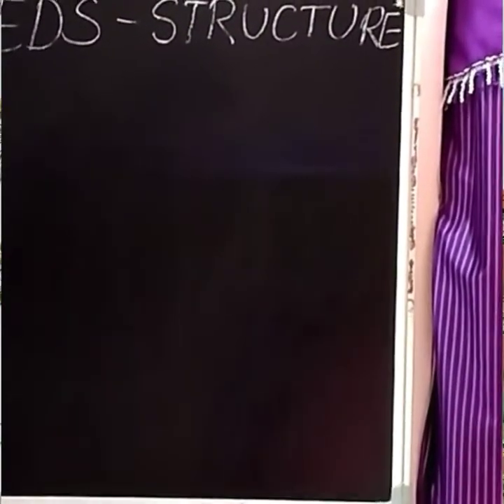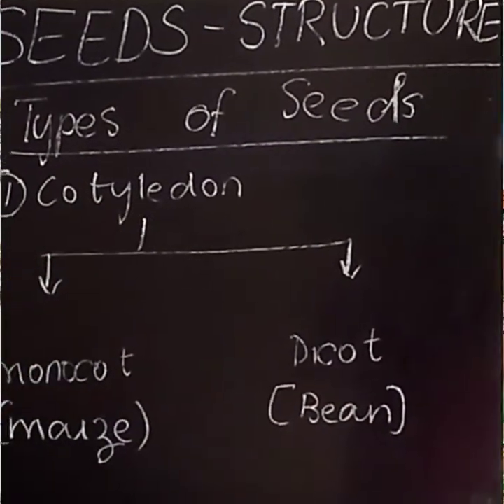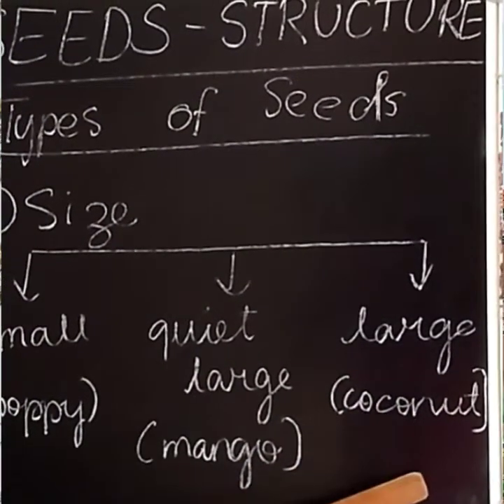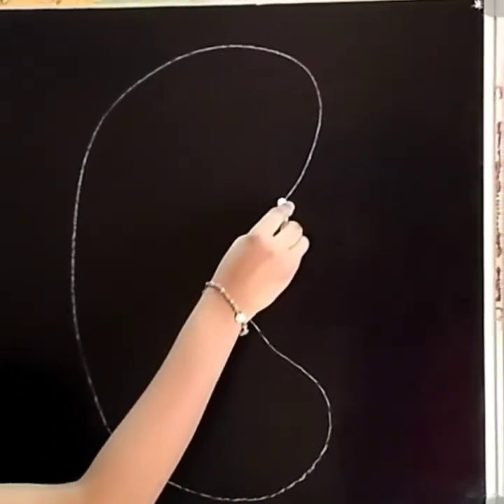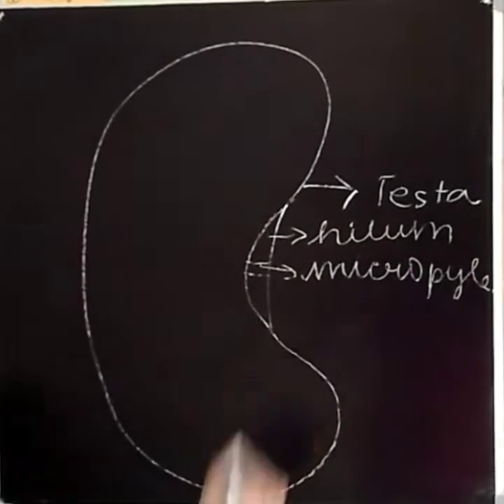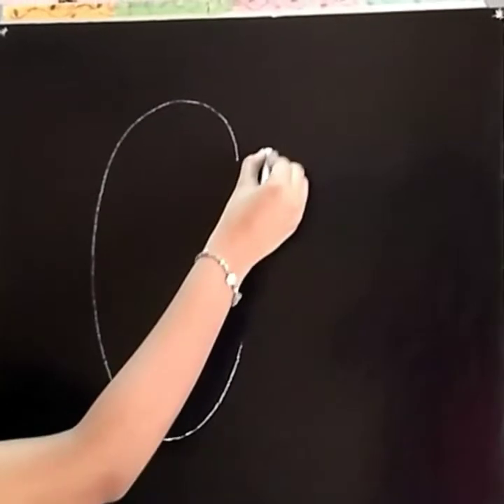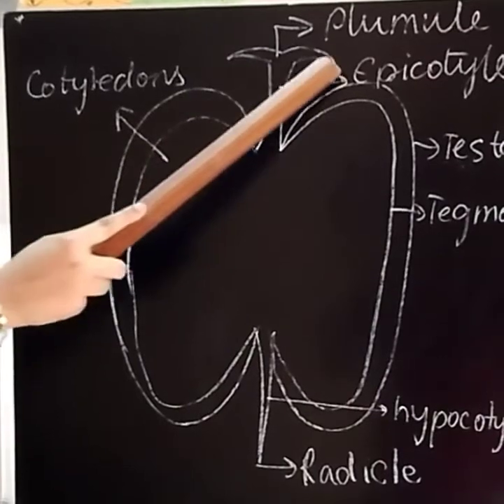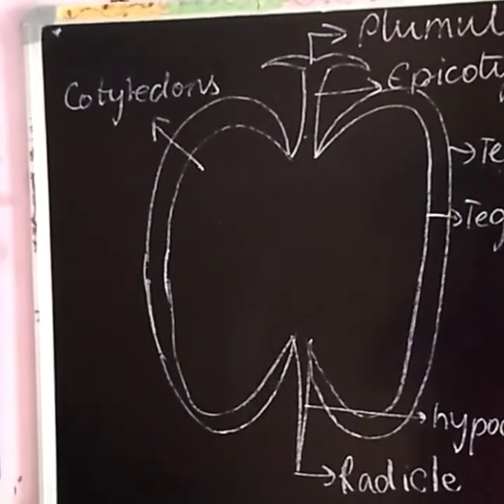Seed structure and germination explanation part 1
Hello guys back to my Youtube channel ALL TO SHARE and in this video I am going to explain you guys seed structure and germination with notes and important diagrams in detail hope you like it and subscribed to my channel